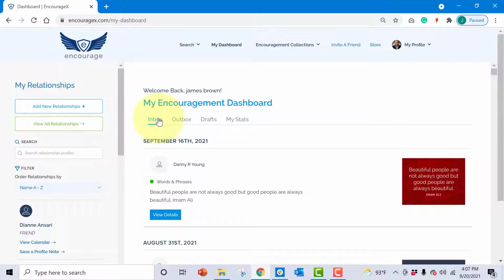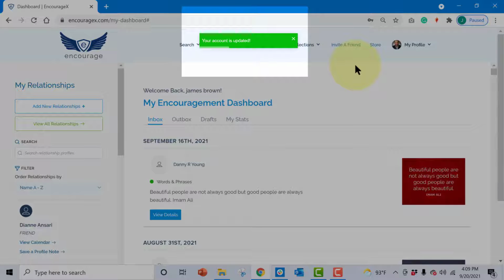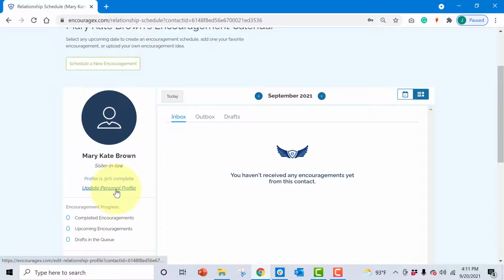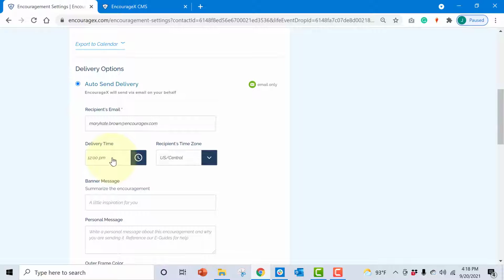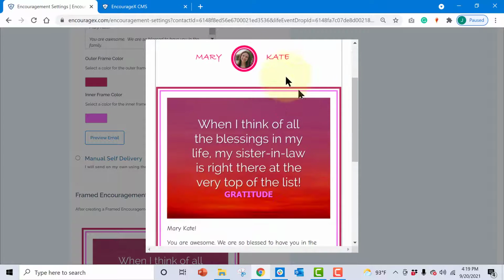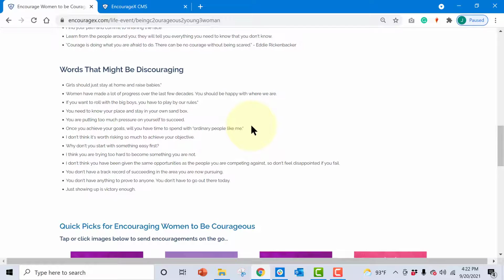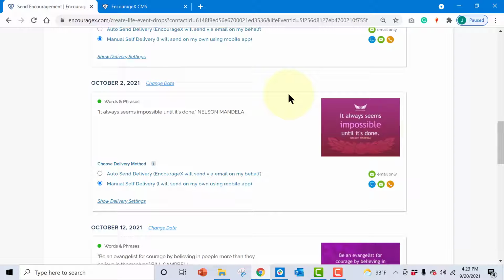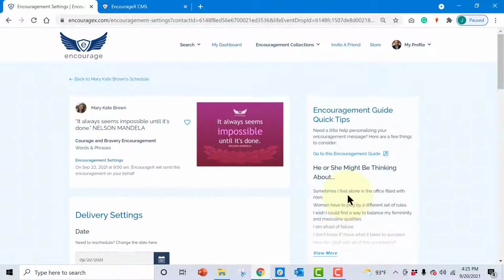EncourageX Quick Start Tutorial for New Users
Overview of key features required to start sending encouragements